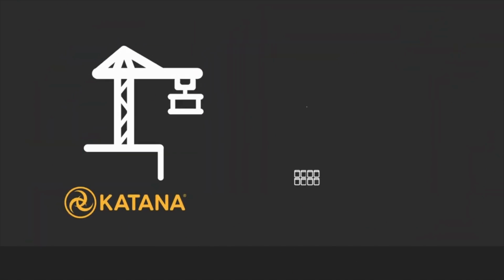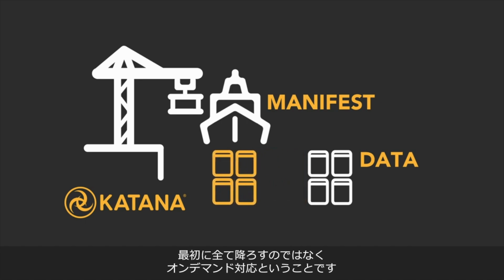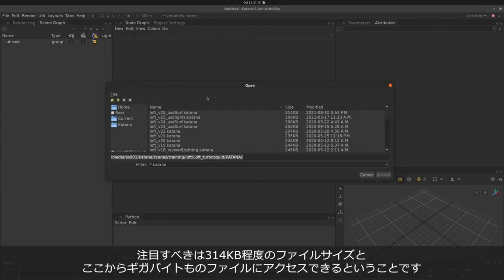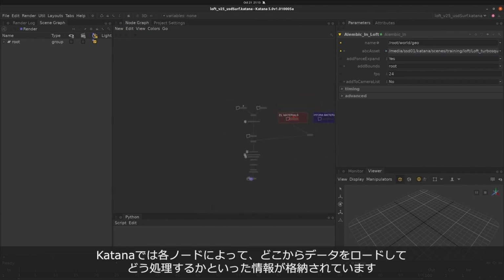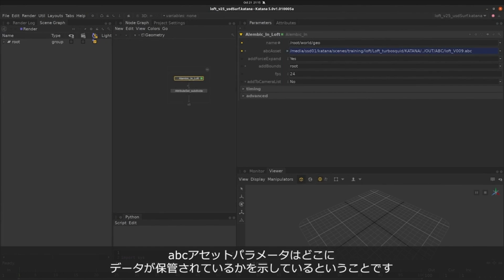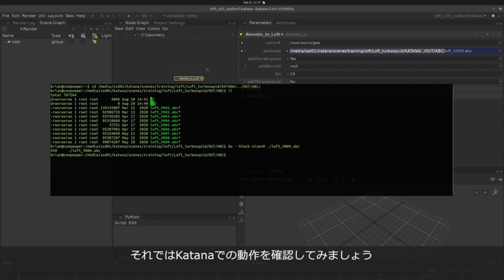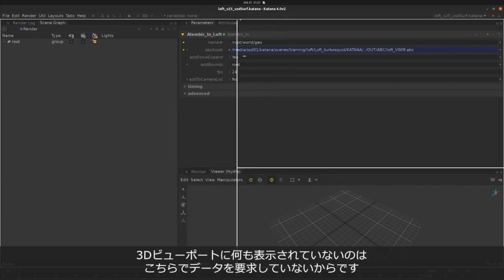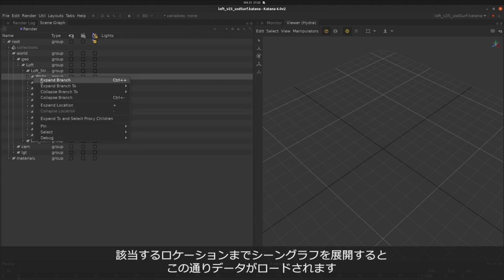Katanaが選ばれる理由 複雑なシーンを即座にロードして作業を高速化